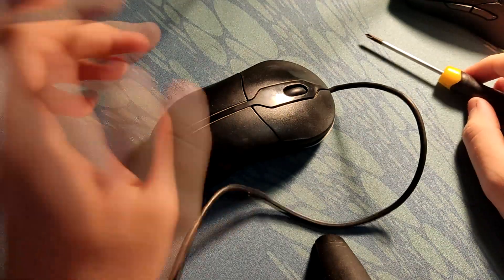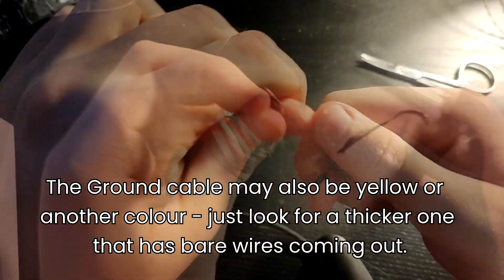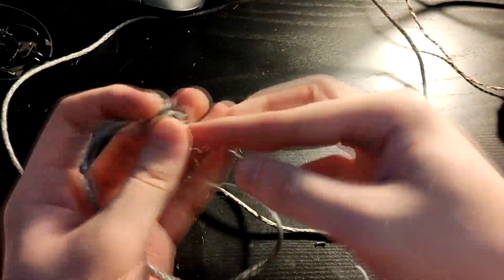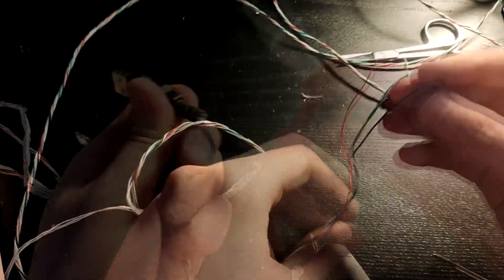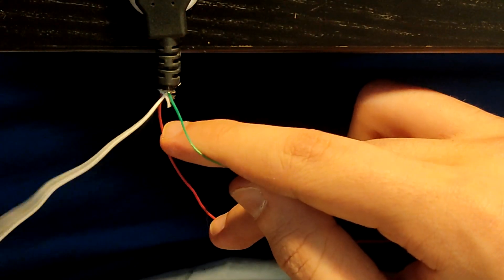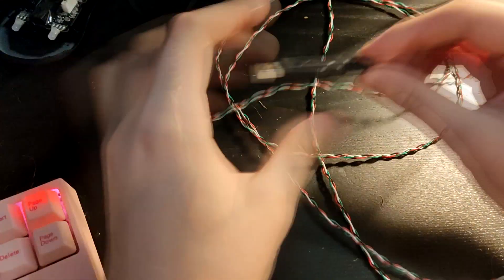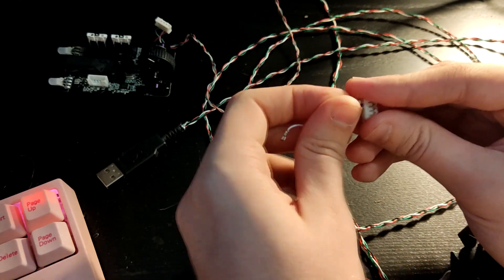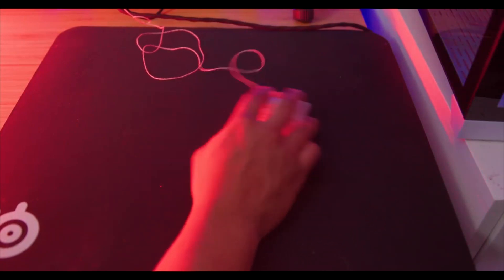How To Make The Best Mouse Cable For Free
LIST OF PIN ARRANGEMENTS FOR VARIOUS POPULAR MICE:
minor error: i call the shield cable the ground cable for some reason
sorry about the tuber thumbnail